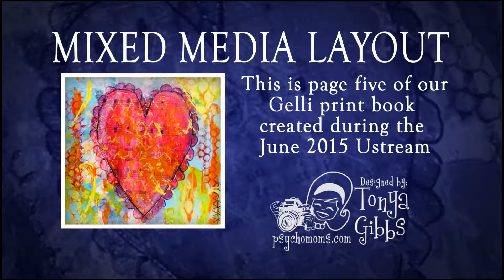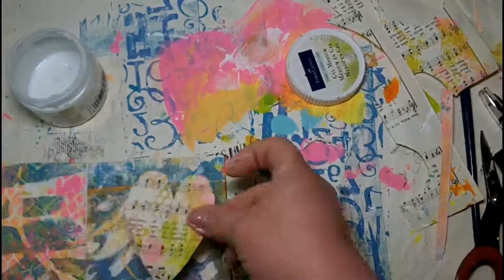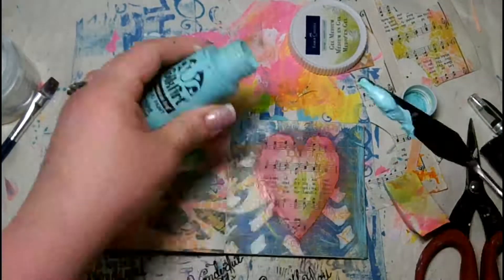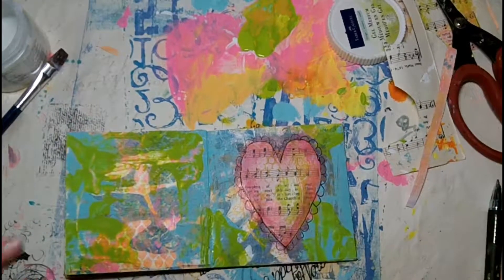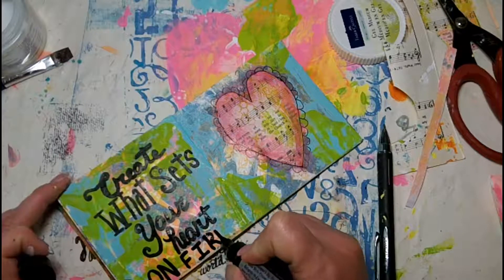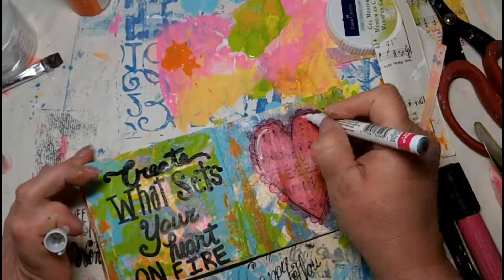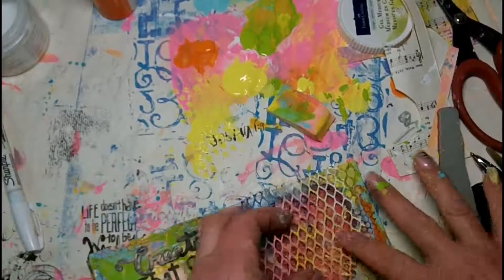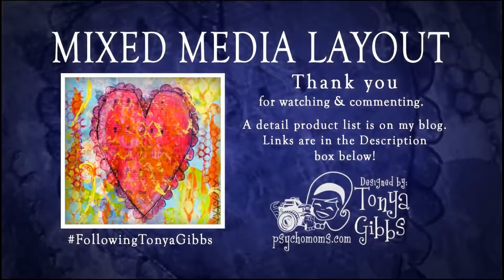Gelli Print Journal Page 5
This is the 5th spread In our Gelli Print Art Journal that we have been showcasing.